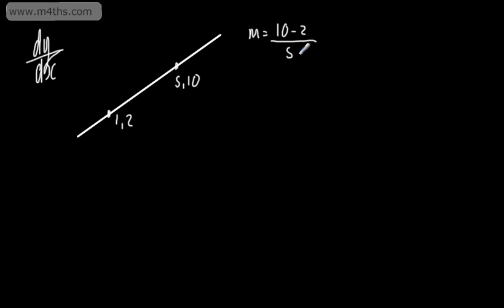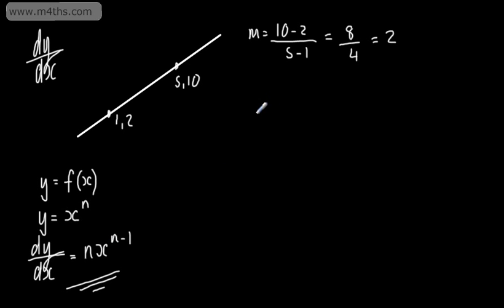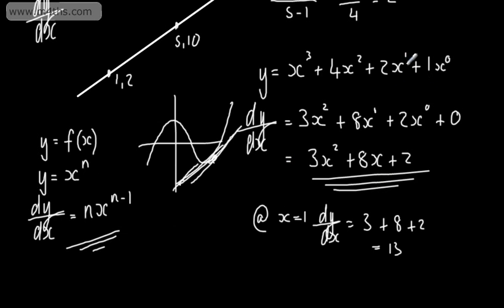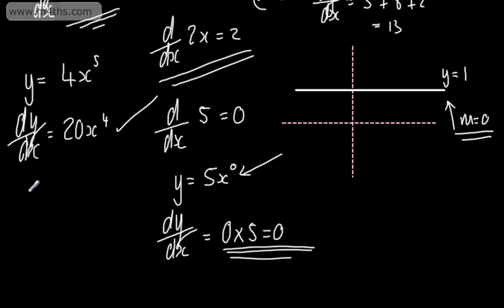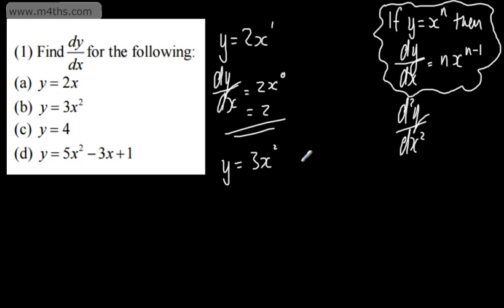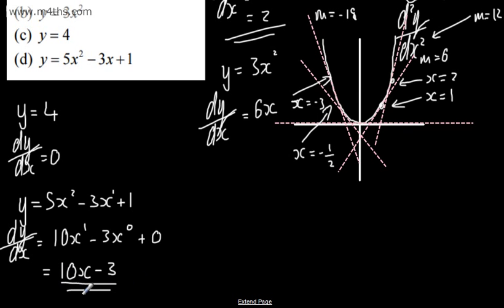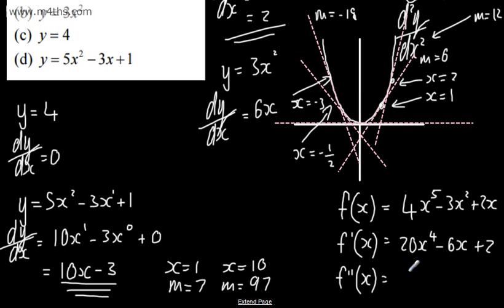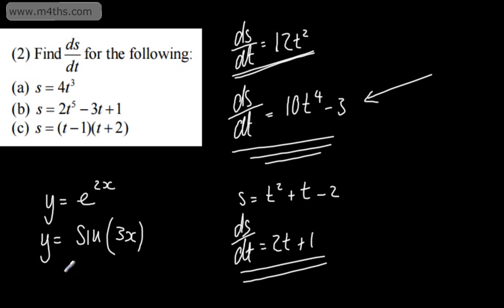Core 1 - Differentiation 1 - Basic Intro and powers of x (AS And A Level Maths)